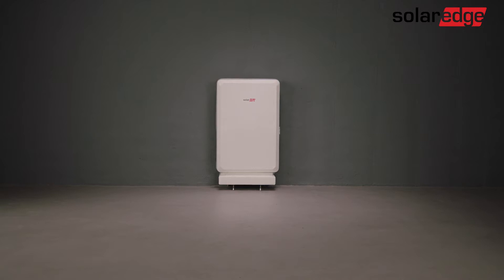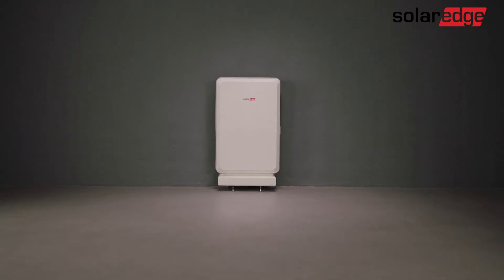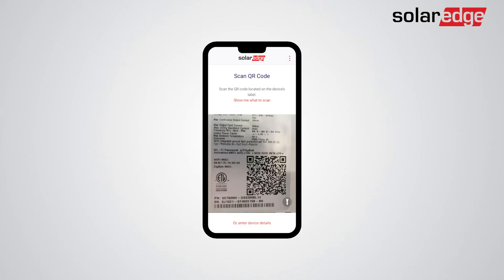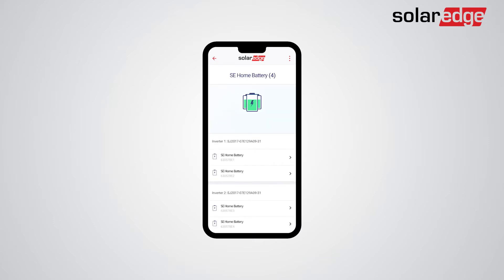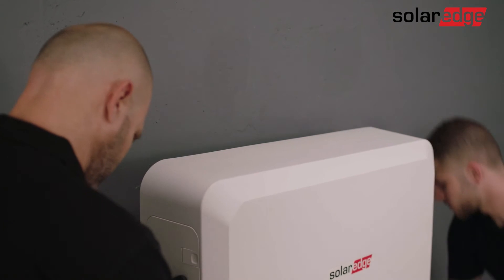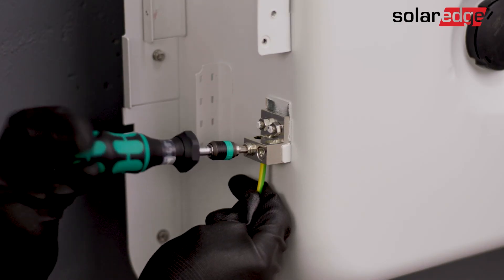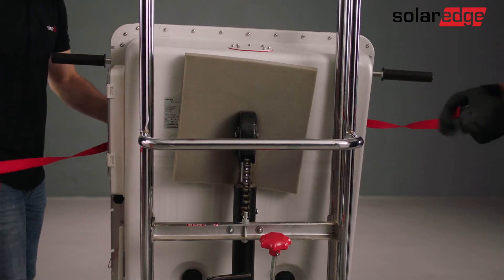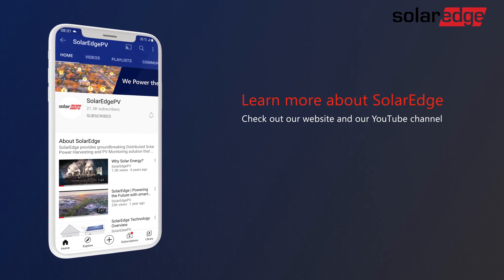Uninstalling the SolarEdge Home Battery (floor-mounted) Tutorial 4/4 | Australia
Safely say goodbye to your wall-mounted home battery!
This final video in our series guides you through the careful disassembly and removal of your SolarEdge Home Battery from its wall-mounted position. Whether you're an installer completing a project or a homeowner preparing for an upgrade, learn how to:

Disconnect and dismantle: Follow clear instructions for safe home battery removal, step-by-step.
Prioritize safety: Gain essential precautions and best practices for responsible home battery handling.
Ensure a smooth process: Watch experts demonstrate the proper techniques for a trouble-free home battery uninstall.